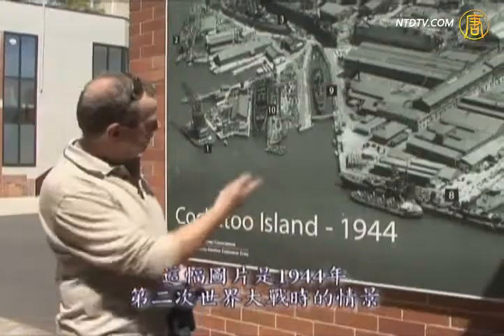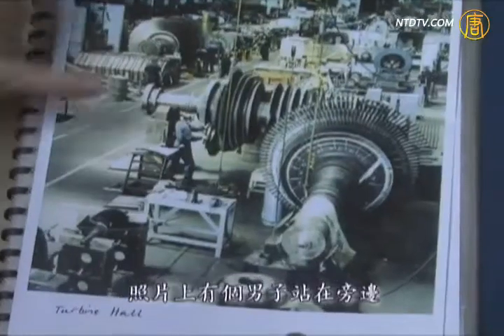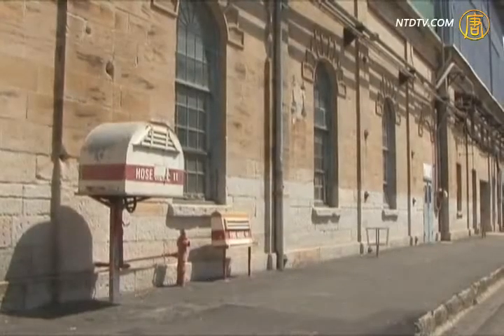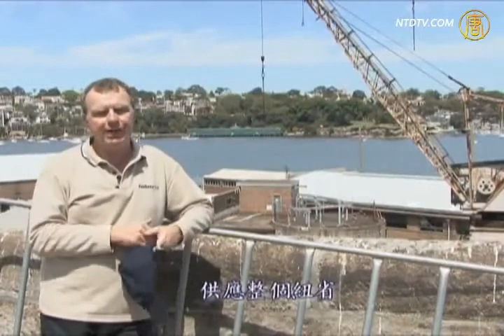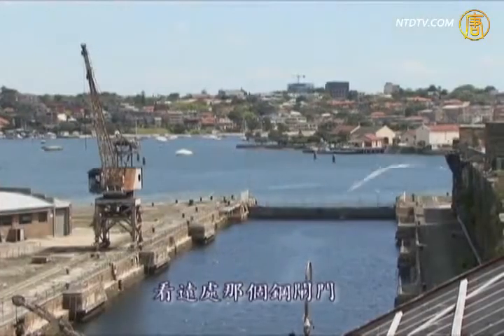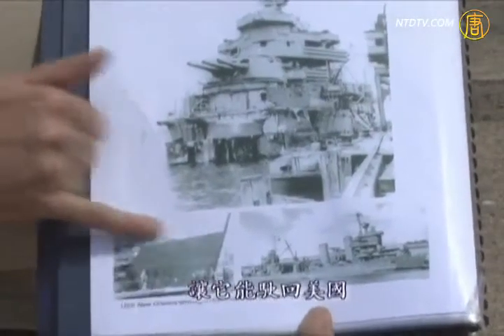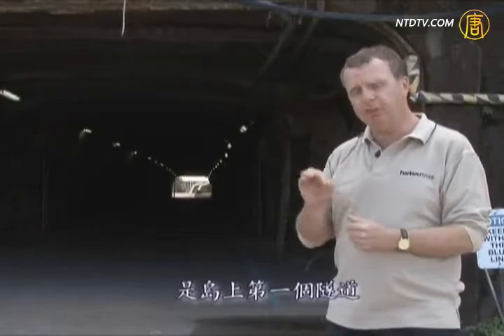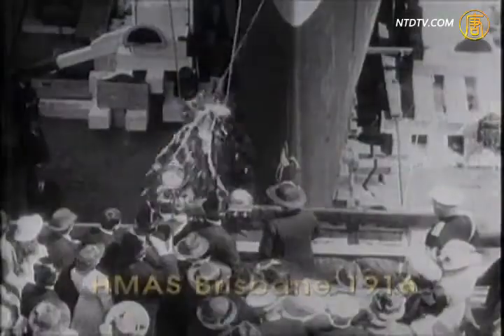【澳洲广角】美冠鹦鹉岛